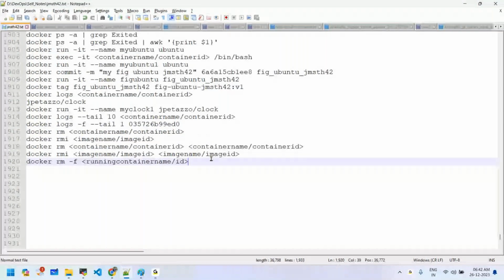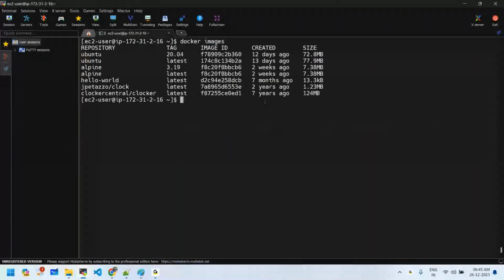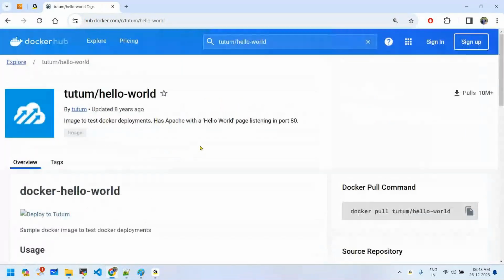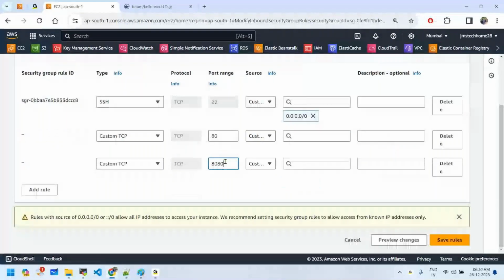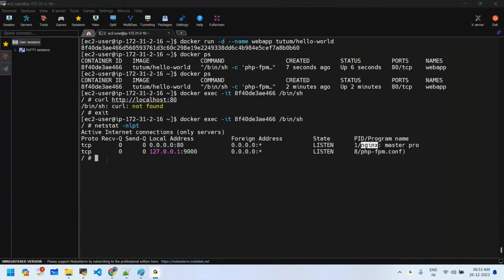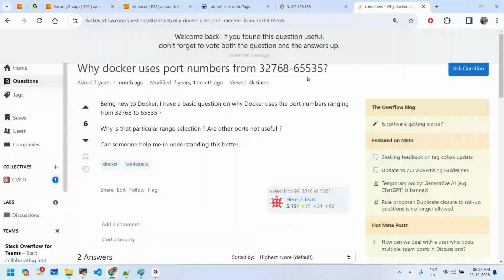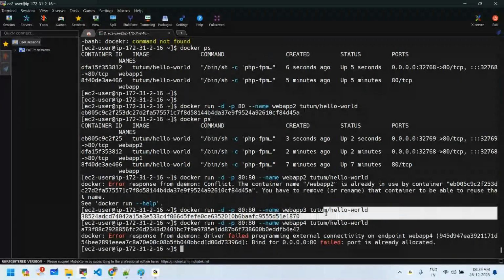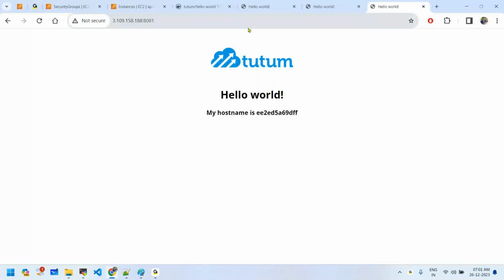16. Docker port forwarding | publish port | Docker Zero to Pro: The Ultimate Free Course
16. Docker port forwarding | publish port | | Docker Zero to Pro: The Ultimate Free Course | | Docker Zero to Pro: The Ultimate Free Course for Beginners , Mastery and Beyond!

Docker introduction
Docker Basic commands like
  serach,pull,images,run,exec,commit,ps,tag,logs,rm,rmi,
  kill,stop,start,login,push